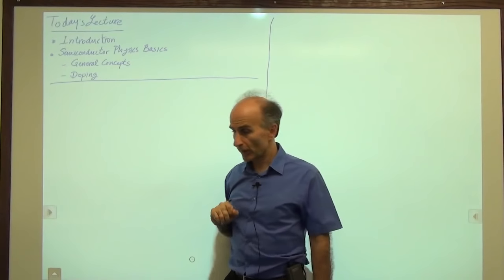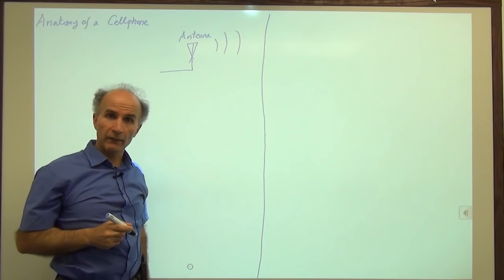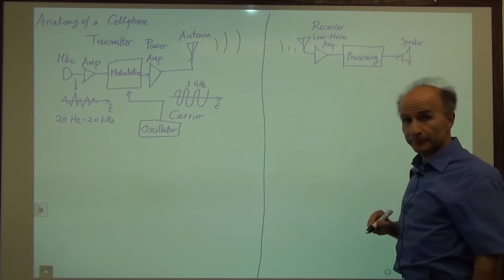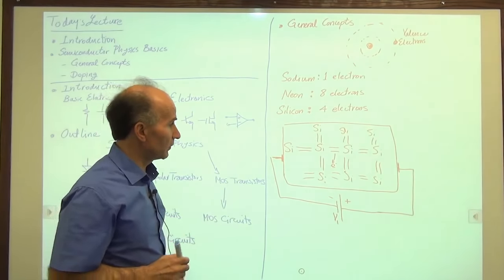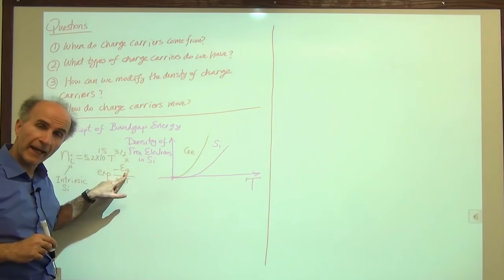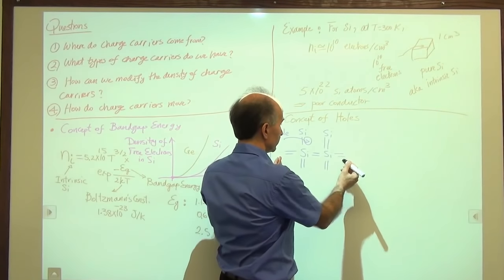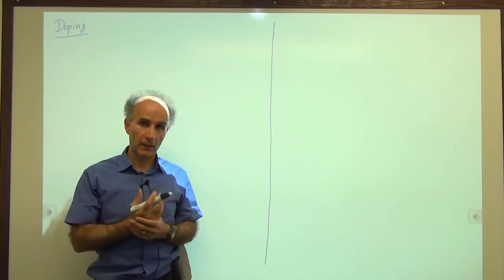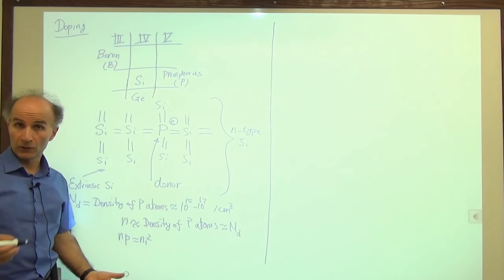Razavi Electronics 1, Lec 1, Intro., Charge Carriers, Doping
Charge Carriers, Doping